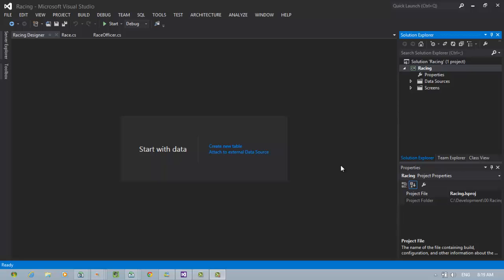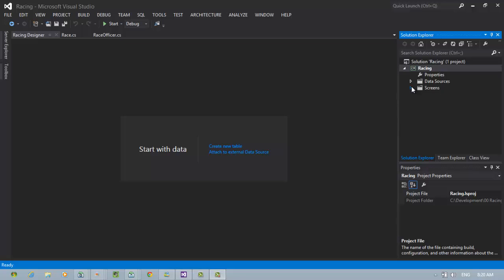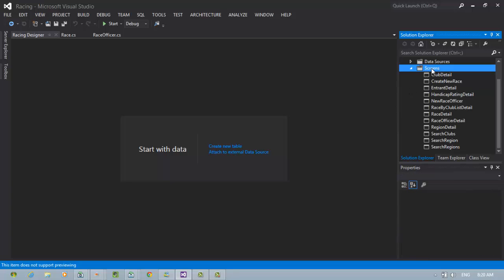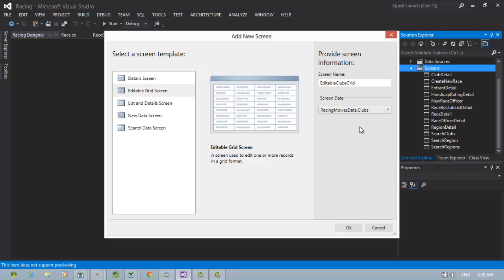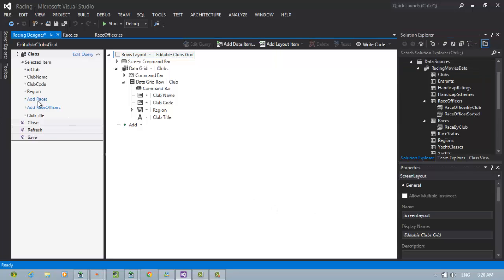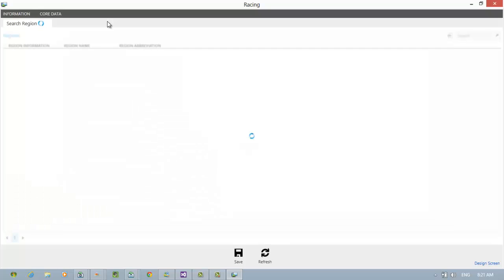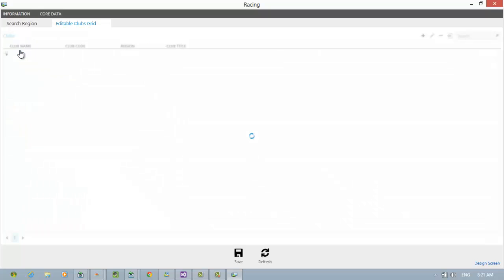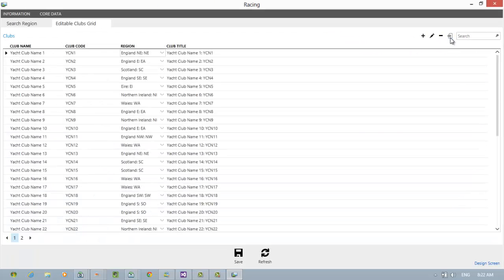LS12 06 Export data to Microsoft Excel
The video shows how to export data to Excel using the built-in features of Lightswitch.
Lightswitch is 'light' on reporting options at present but there are several third-party plugins that can be bought to extend the reporting options if these are uimportant.